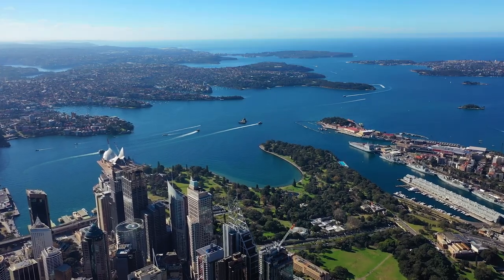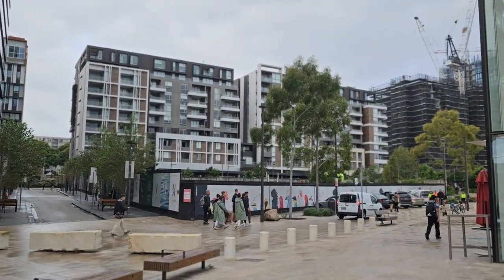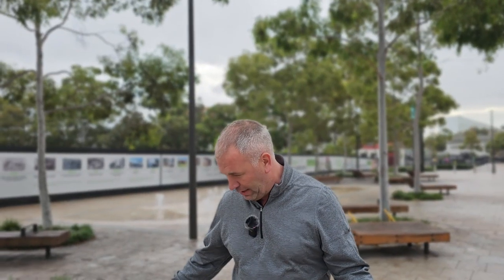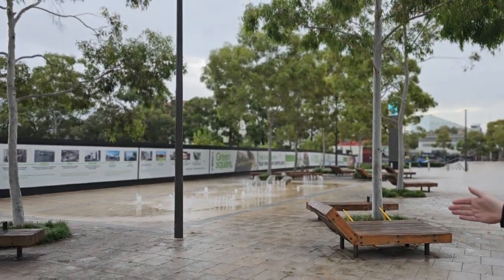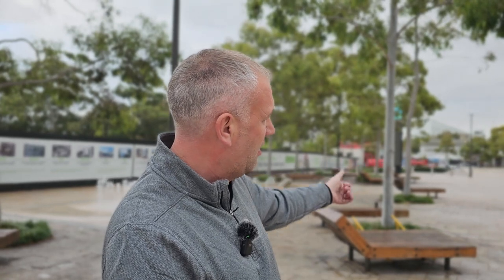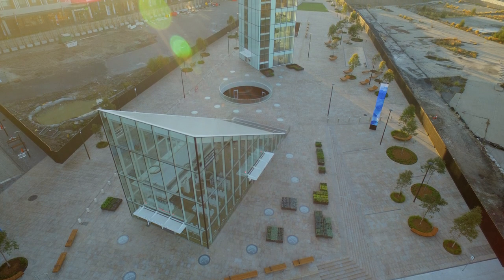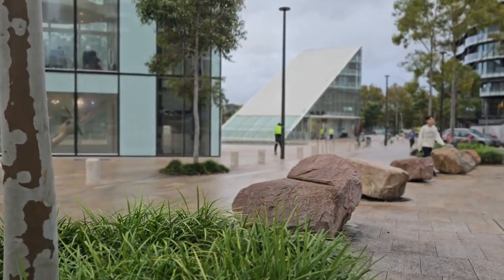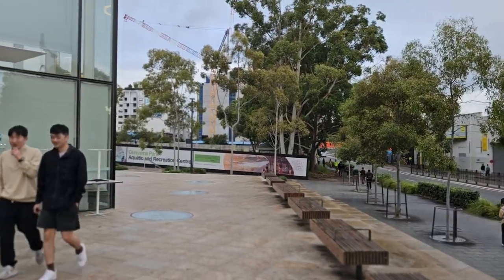How to Use Trees to Manage Stormwater | Green Square Library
Download our free Stratavault PDF to learn how you cool cities faster by increasing tree canopy.

The Green Square Library and Plaza in Sydney, Australia, challenges traditional concepts of public libraries by placing the library underground and creating an innovative urban plaza at street level. Developed through a collaboration between internationally acclaimed design firm HASSELL, library architects Studio Hollenstein and Stewart Architecture, this project aimed to become the civic heart of the community within the Green Square Town Centre Precinct, Australia's largest urban renewal zone.

The plaza is designed as a vibrant "urban living room" that seamlessly blends built form and landscape elements. It features lush lemon-scented gum trees set in a verdant open setting, providing a welcoming and versatile public space for various casual and programmed activities.

A key challenge was introducing healthy trees and sufficient soil for the leafy landscape above the library while maintaining structural integrity and cost-efficiency. Citygreen's Stratavault system was chosen for its ability to maximize soil volumes while supporting an integrated pavement design. This system also incorporated large stormwater storage tanks, contributing to sustainable water management. It is notable for its environmentally friendly construction, using 100% recycled plastic.

Citygreen was established to provide engineered green building solutions and conduct research on urban sustainability issues. These solutions are proven current best practise in their field, endorsed by professional organisations around the globe.